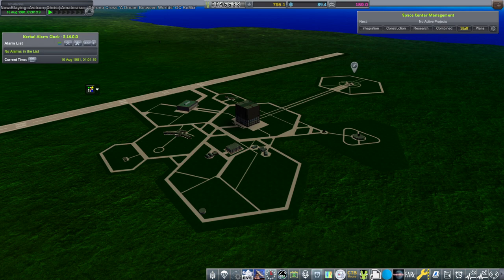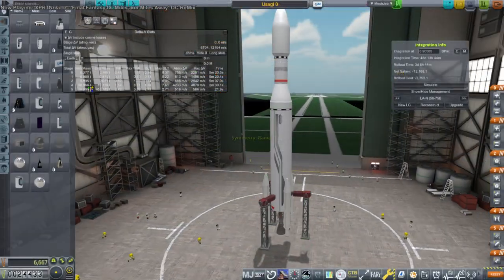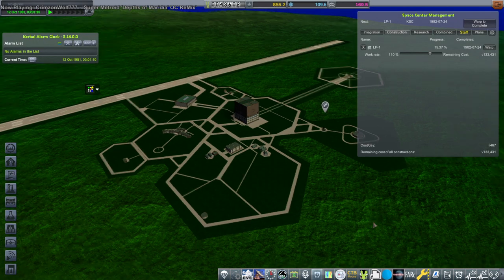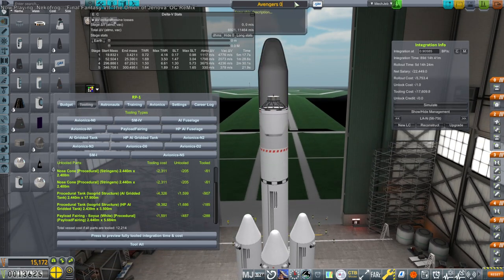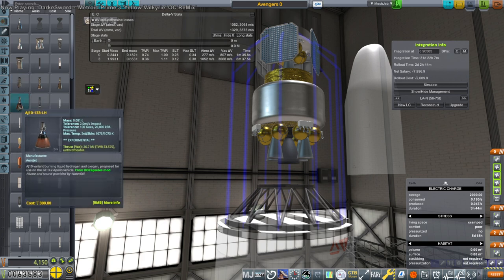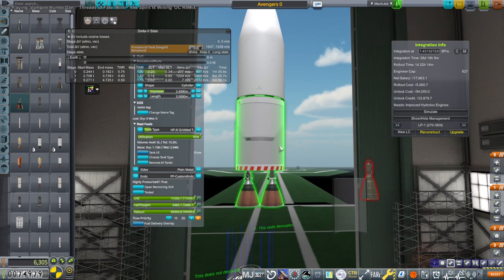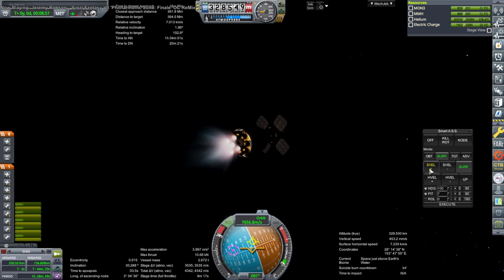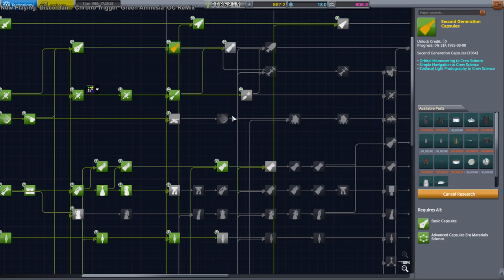KSP/RO - RP-1 JAXA Advanced Start Career 07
I launch two lunar impactors and one lunar orbiter while developing the rocket that will carry my first crewed vehicle. Modlist